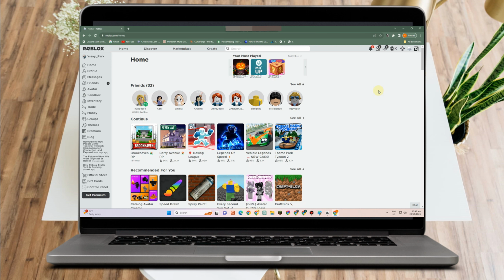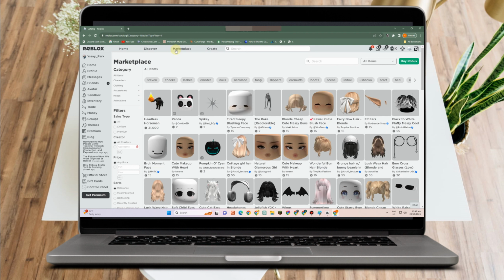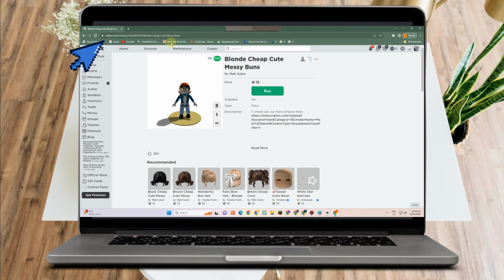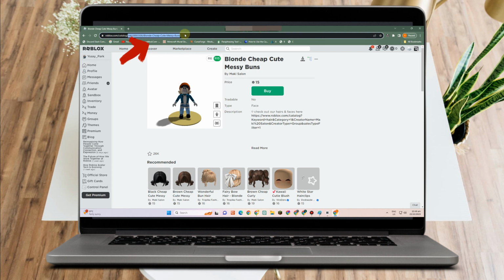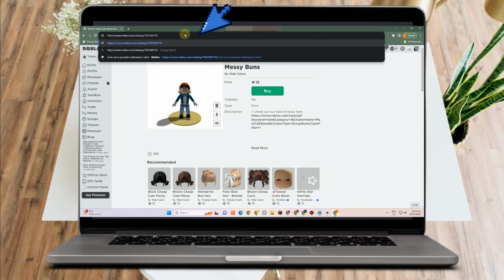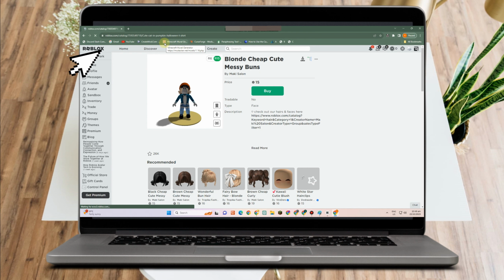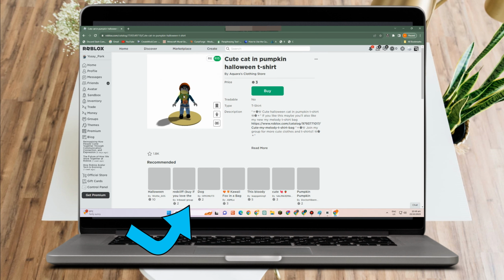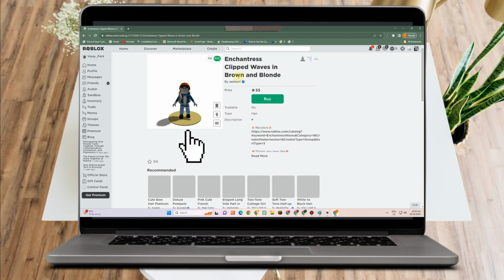How to Use Outfit Codes in Roblox (Quick Tutorial)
How to Use Outfit Codes in Roblox | Roblox Avatar Customization Guide

Welcome to our comprehensive guide on using outfit codes in Roblox! If you're looking to spruce up your avatar with the latest styles, outfit codes are a fantastic way to do it. In this video, we'll walk you through the process step by step, making it easy for you to transform your Roblox character's look.

🔹 In this tutorial, you'll learn:

What outfit codes are and how they work in Roblox.
Where to find and obtain outfit codes for your avatar.
How to apply and customize outfits using these codes.
Tips and tricks for mixing and matching outfits to create your unique style.
Customizing your avatar with outfit codes allows you to express your personality and stand out in the Roblox community. Whether you're into fashion, role-playing, or simply want a fresh look, this guide has got you covered.

Let's dive into the world of outfit codes and elevate your Roblox avatar's style! 👕🎮